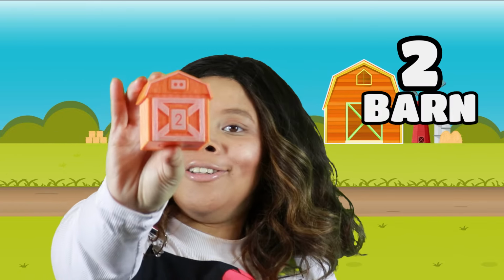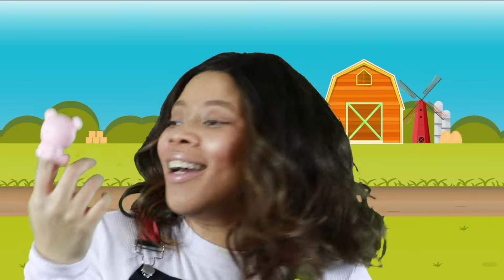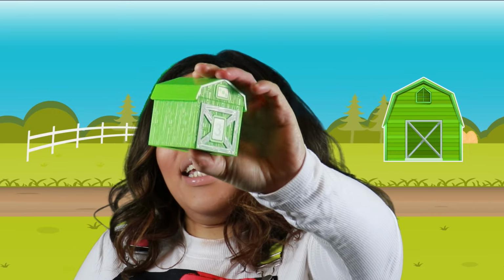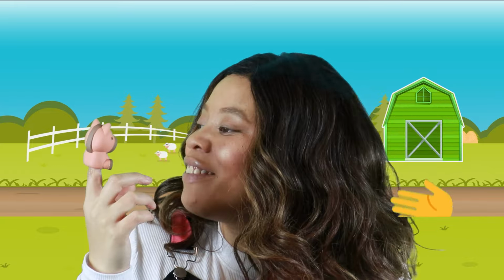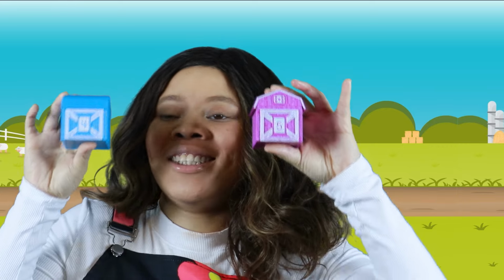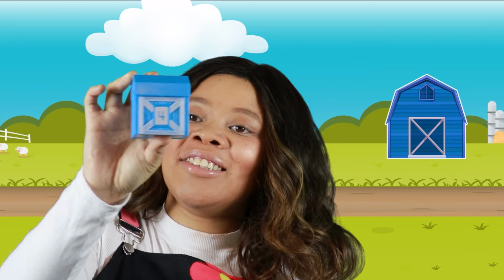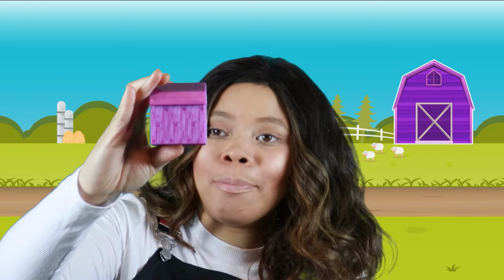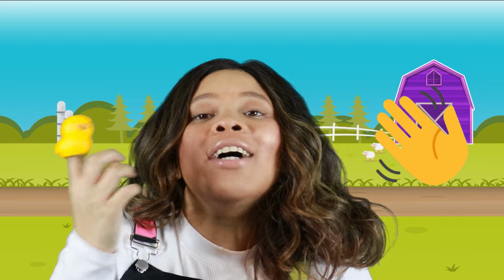Learn Farm Animals With Ms Mookie | Old Macdonald Had A Farm | Nursery Rhymes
In this engaging and educational video, your toddlers will have the opportunity to meet and greet their favorite farm animals, from mooing cows to clucking chickens, oinking pigs, and more! Each animal is introduced with fun facts about their characteristics, sounds, and roles on the farm, providing an enriching learning experience for young minds.

As we journey through the farmyard, we'll also invite your little ones to sing along to beloved nursery rhymes that celebrate the joy of farm life. From Old MacDonald's catchy tune to the whimsical verses of The Farmer in the Dell, the songs will have your toddlers clapping, singing, and dancing along in no time!

So, gather 'round and let's embark on this fun-filled farm adventure together! Let's explore, learn, and sing our hearts out on Old MacDonald's farm! 🚜🐷🐮🐔🎶

✅  Other Videos You Might Be Interested In Watching:

👉 Bedtime Song for Toddlers -Toddler Sleep Music - Relaxing Lullaby for Baby Sleep - Kids Sleep Music

✅  About Ms. Mookie for Toddlers.

Welcome to Ms. Mookie’s fun and educational channel for kids! I aim to provide an engaging learning experience for children of all ages. I have earned my master's in child development and spent extensive time teaching children. It’s what I love to do. Join me as we explore the world and discover new things together.